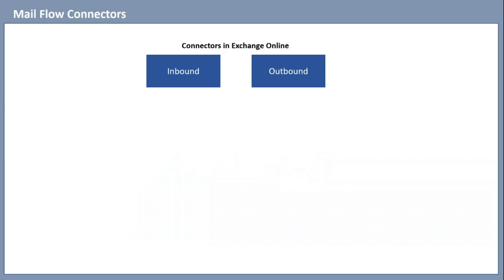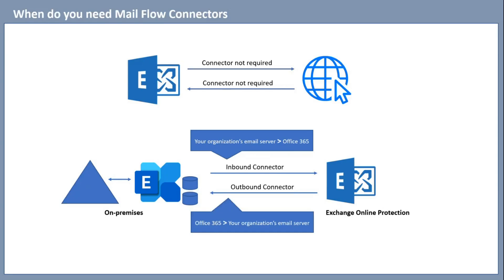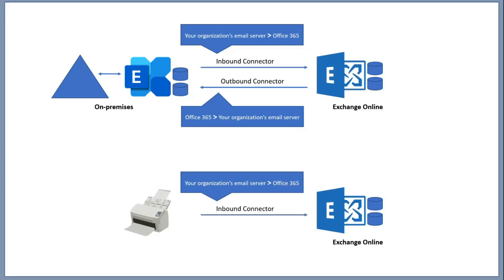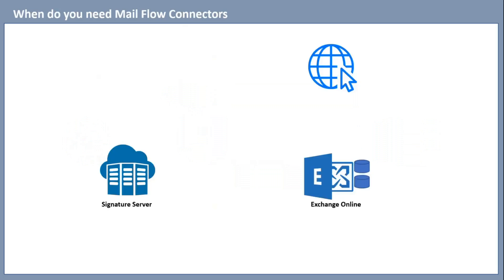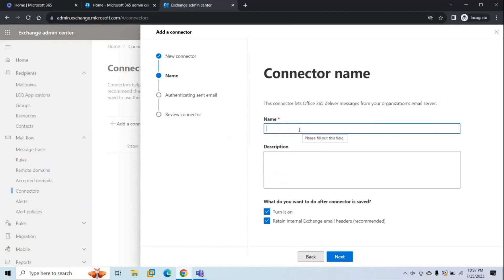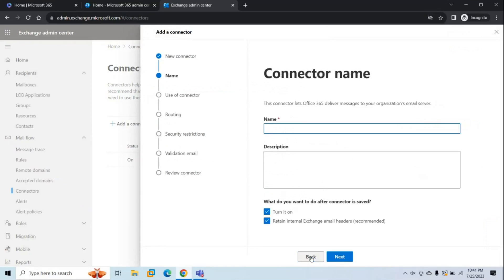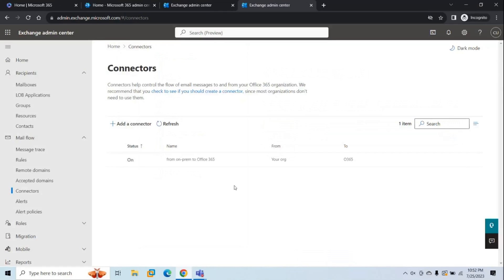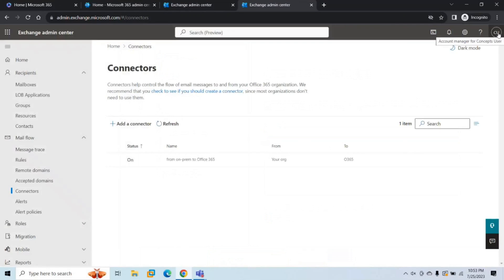Exchange Online Mail Flow Connectors: Inbound and Outbound Connectors in Exchange Online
📌Inbound connectors are used to receive emails in M365 Tenant from external email server/signature server/3rd party email filtering server.
📌Outbound connectors are used to send emails from M365 Tenant to external email server/signature server/3rd party email filtering server.

Welcome to our comprehensive guide on Exchange Online Mail Flow Connectors! In this informative video, we'll walk you through everything you need to know about setting up and managing both Inbound and Outbound Connectors in Exchange Online.

inbound and outbound connector
inbound and outbound connector office 365
exchange online mail flow connectors
connectors in office 365